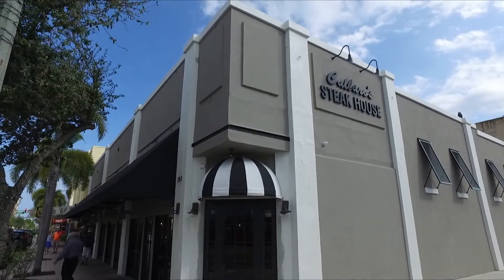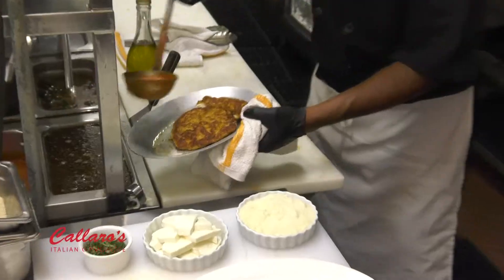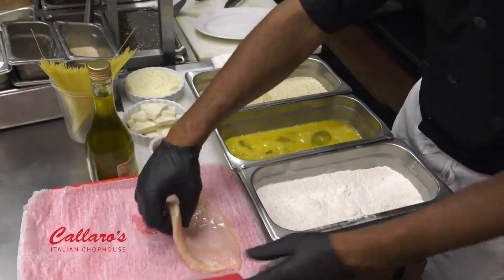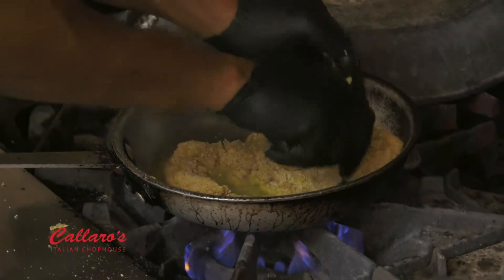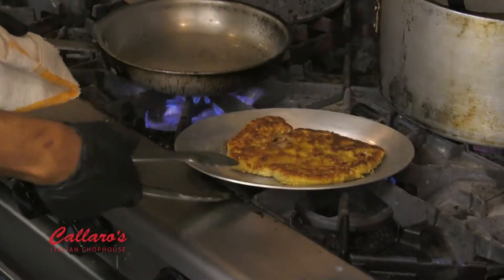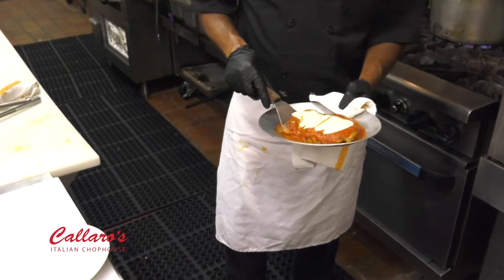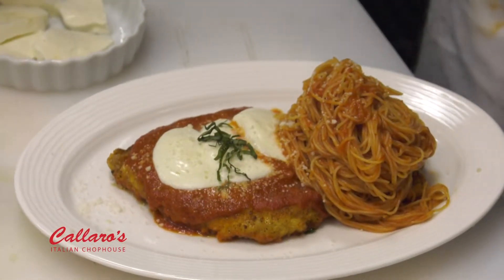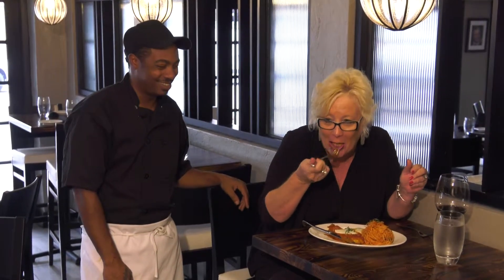CALLAROS SEGMENT MARCH 2019